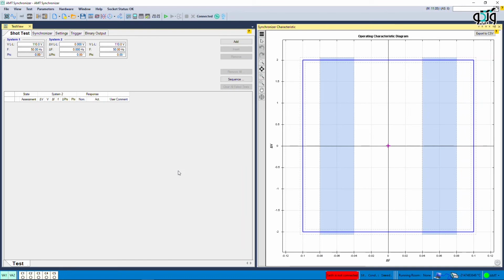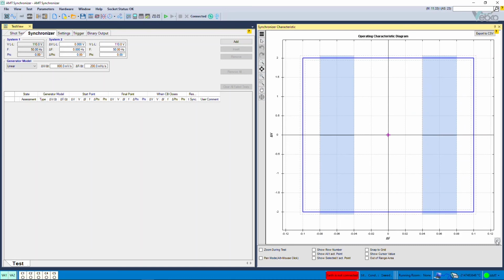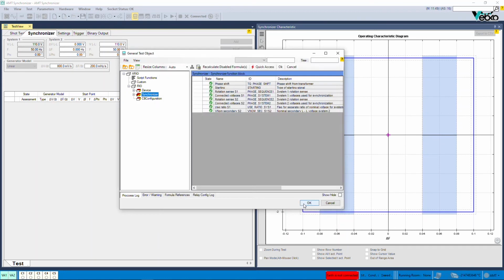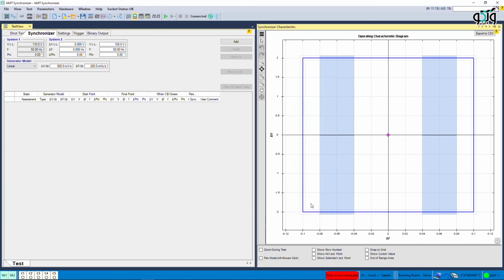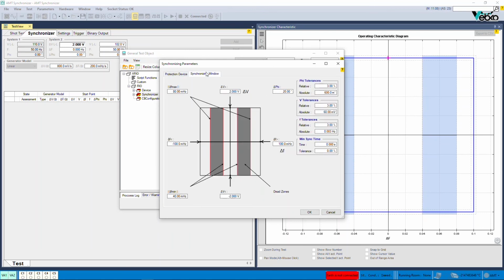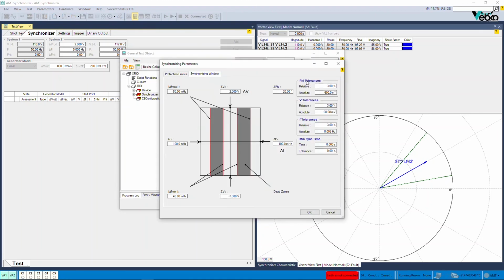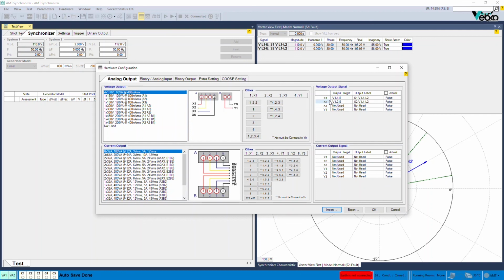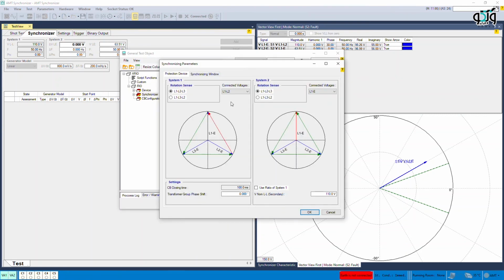An Introduction to AMT SYNCHRONIZER | RELAY TESTER | ELECTRICAL ENGINEER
To test synchronizer relays, “AMT-Synchronizer” room can be used. The synchronizer is a piece of equipment that is used to connect the generator to the grid that is being used and uses the voltage of both sides to...